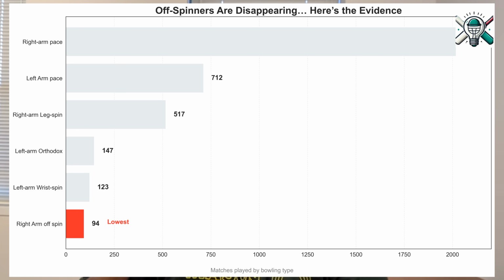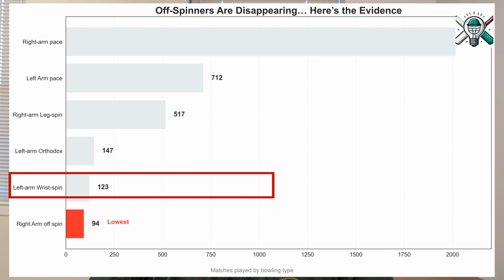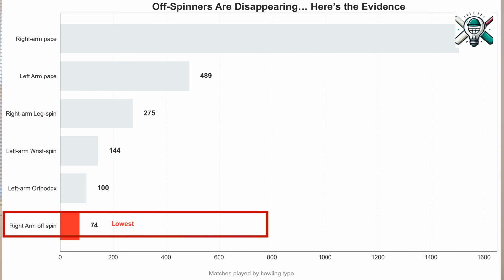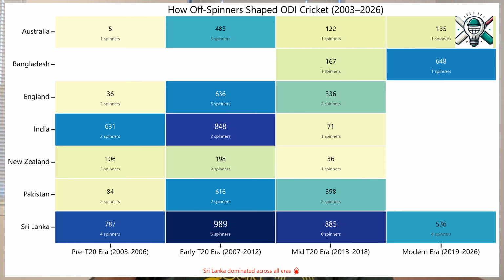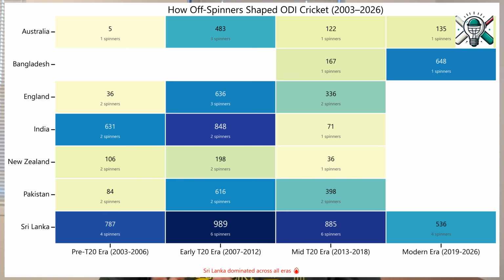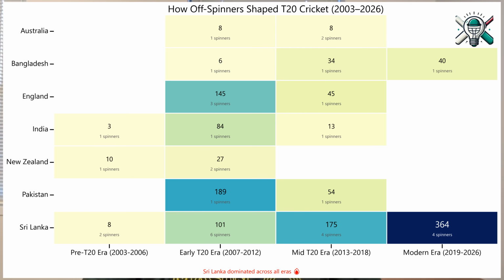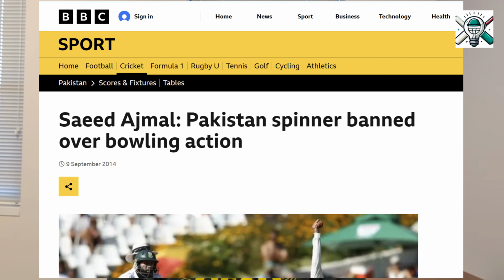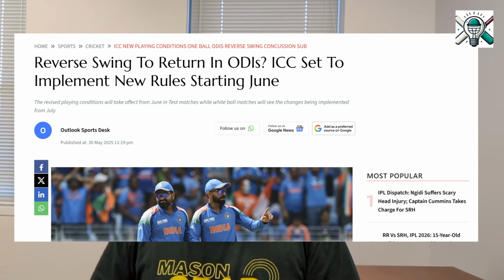Modern Cricket is Finally Killing Genuine Off-Spinners?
Off-spin is evolving, or is it just dying? 📉

We look at the "stonks" of the world's oldest craft and why Murali and Saqlain would be sad to see today's team sheets.

A data-driven deep dive into the death of the specialist.